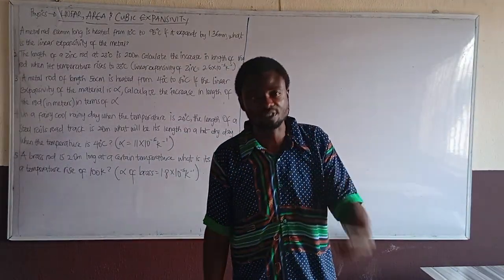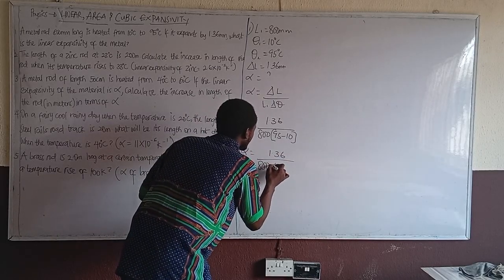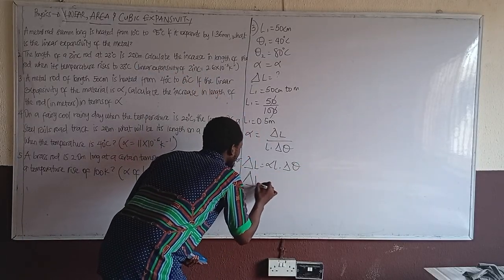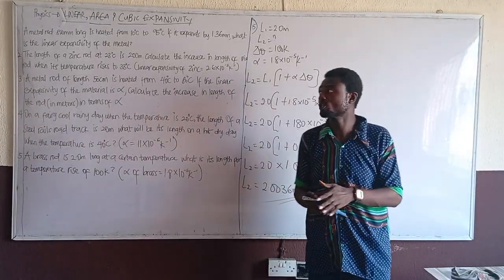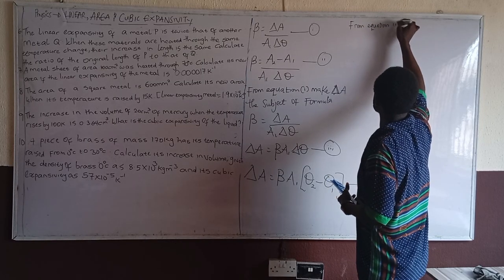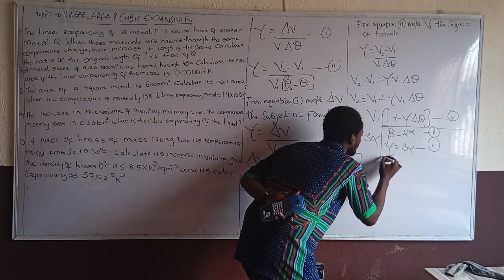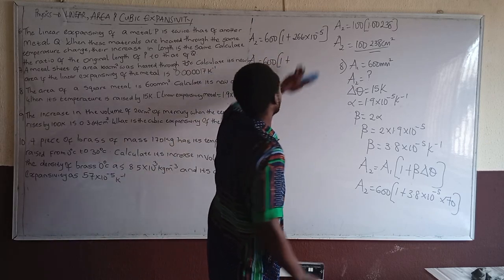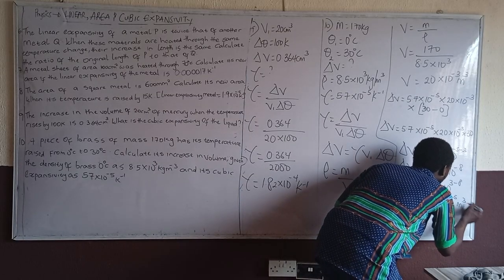Linear, area and volume expansivity.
Discover the fascinating concept of Linear, Area and Volume Expansivity.